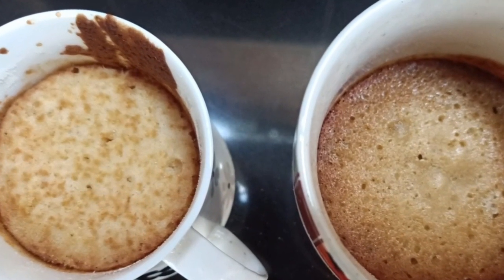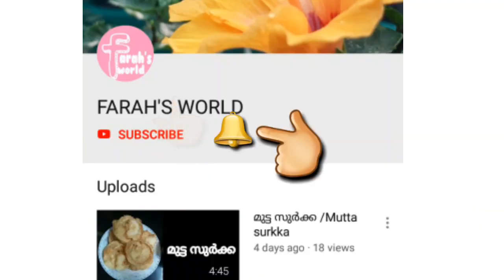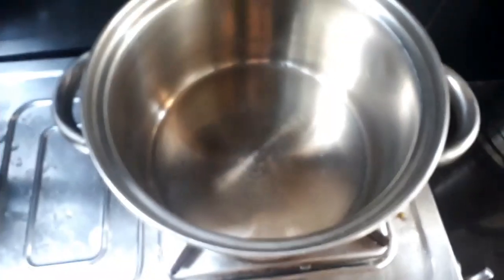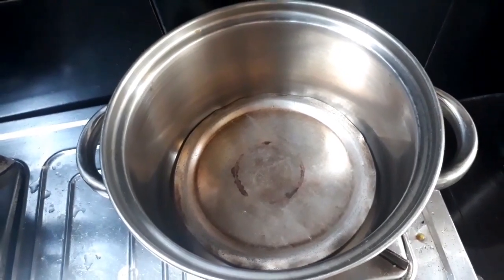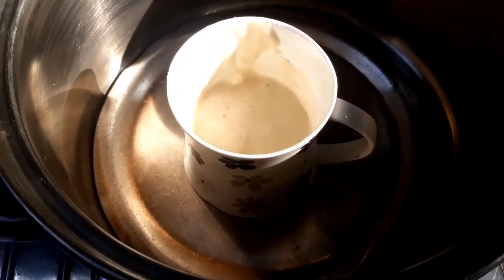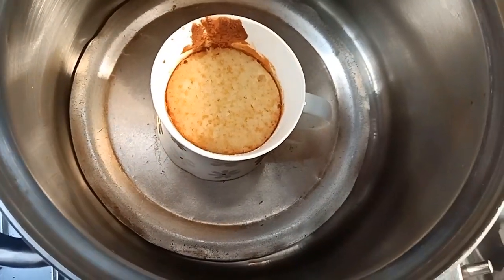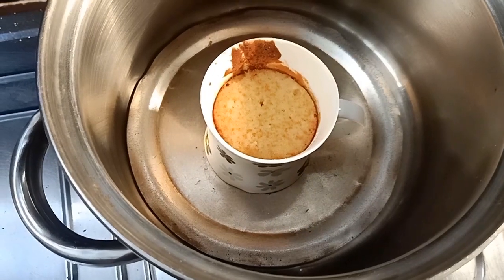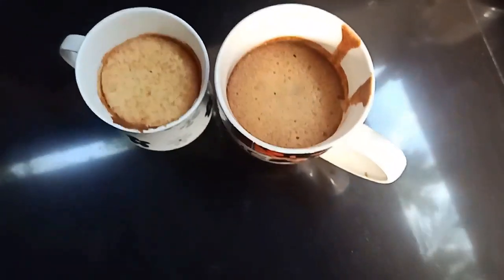2 minute eggless mug cake / മഗ് കേക്ക് വീട്ടിൽ തന്നെ ഉണ്ടാക്കാം /how to make eggless mug cake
INGREDIENTS:-

MAIDA:3Tblspn
MILK:2Tblspn
SUNFLOWER OIL:1Tblspn
BACKING POWDER:1/4spn
POWDERED SUGAR:2Tblspn
VANILLA EXTRACT :1/4spn
VINEGAR :1/4spn